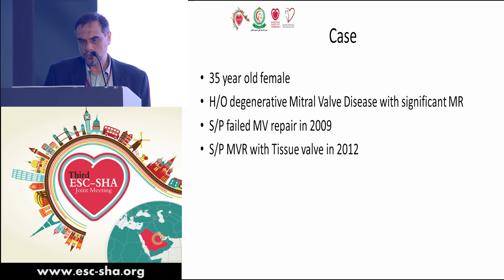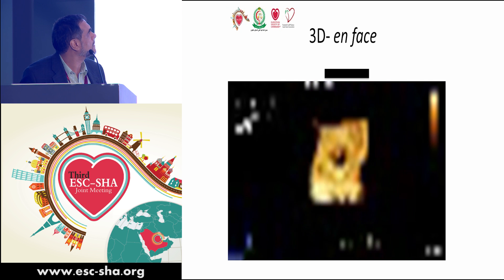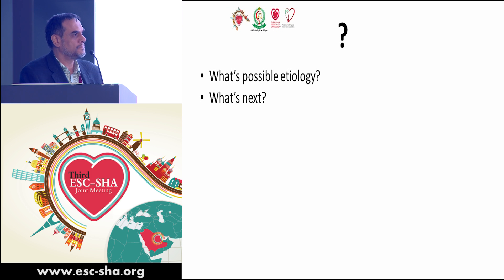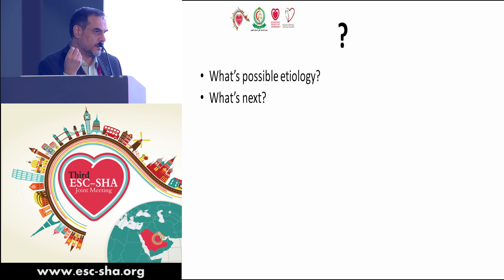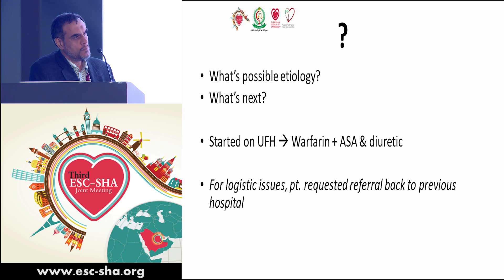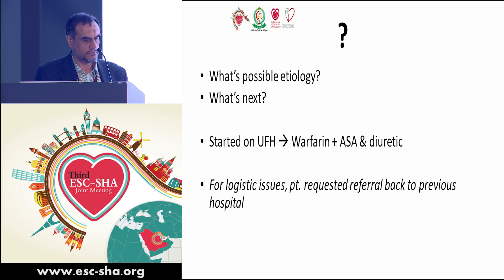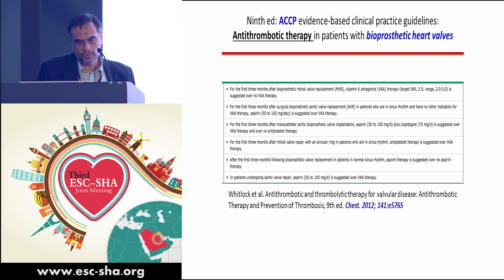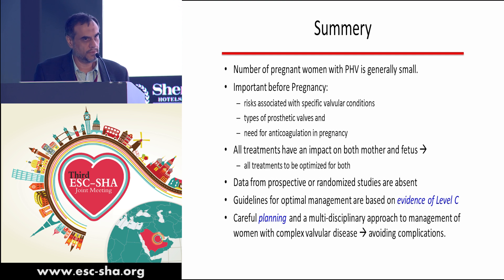Bassam Mushannen - ESC-SHA